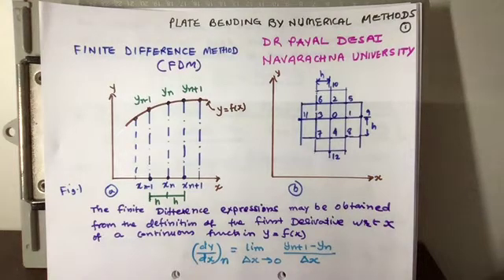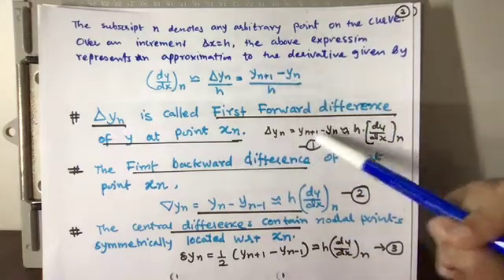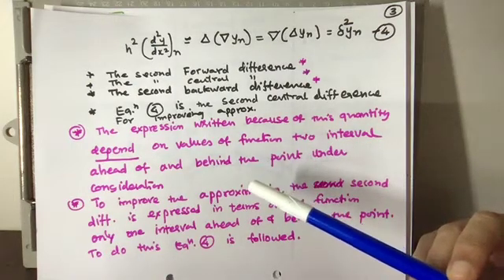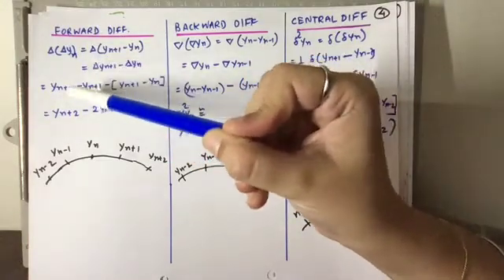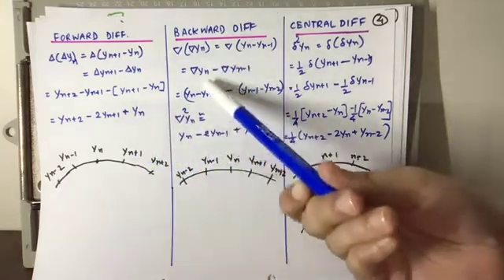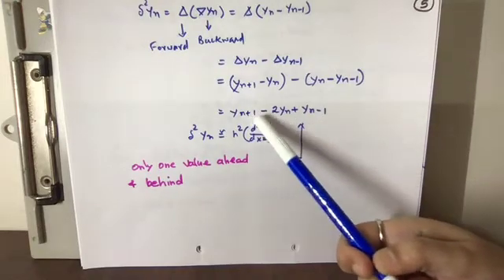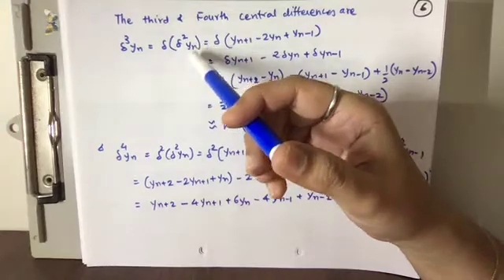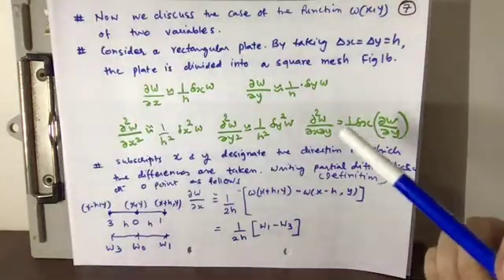Part 1 Finite difference method Dr Payal Desai - Navrachana University - Civil Engineering